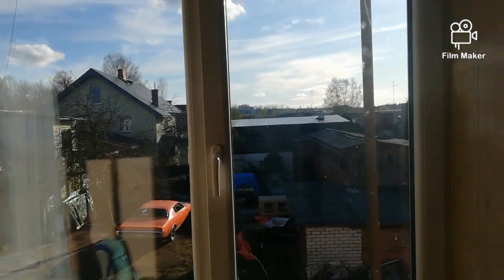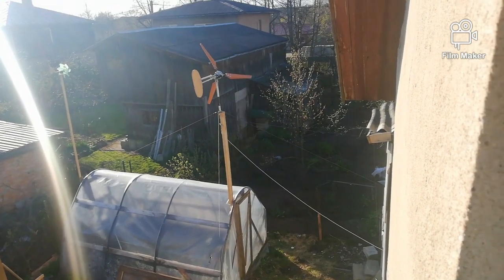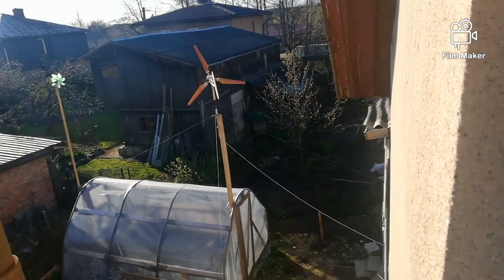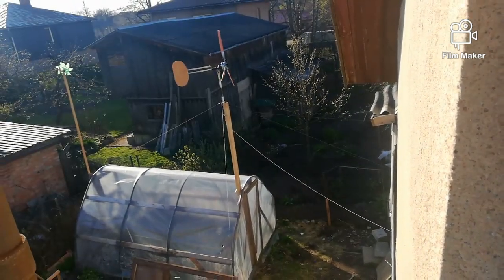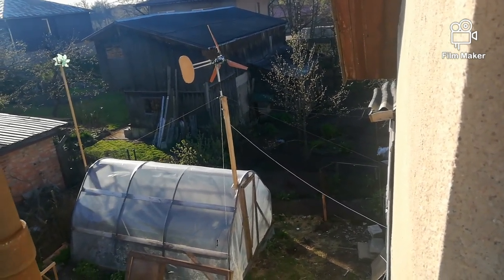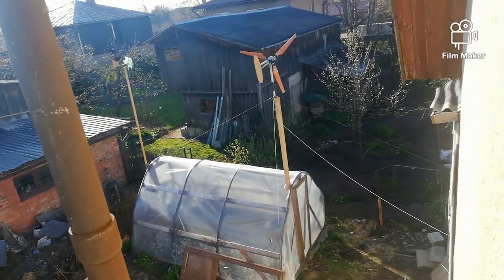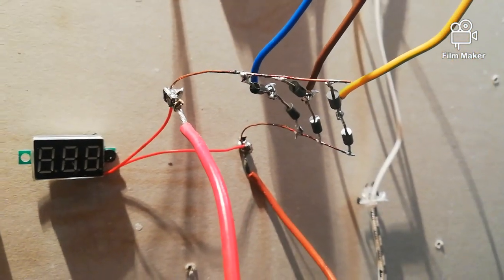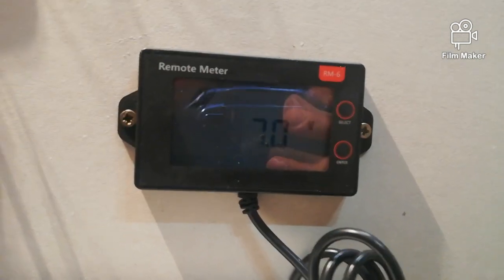Hoverboard wind turbine update